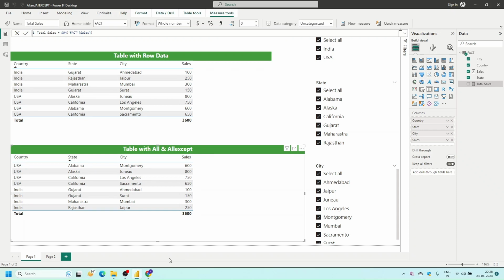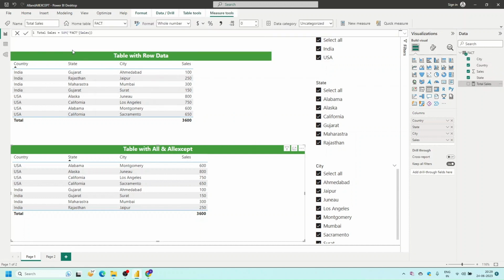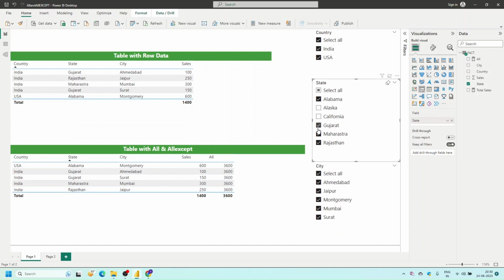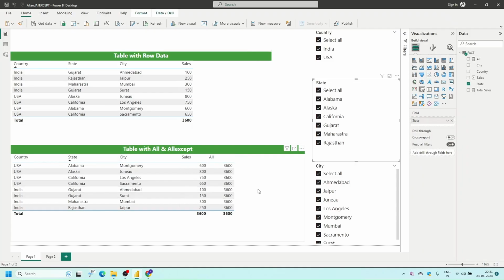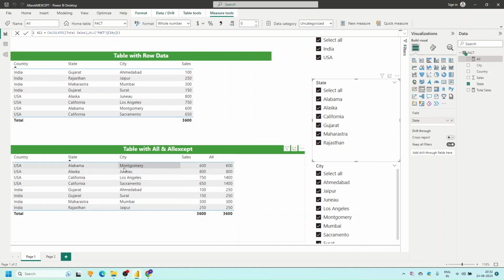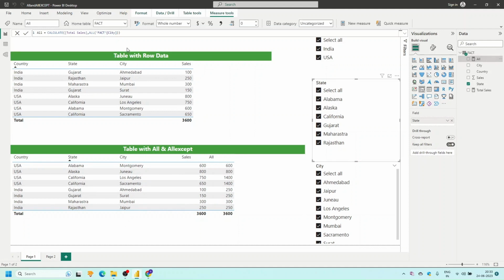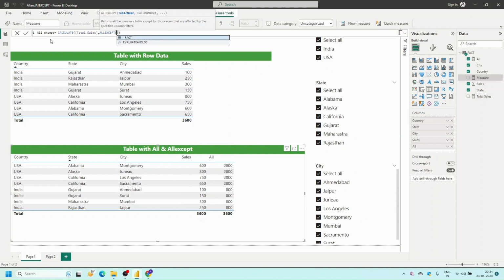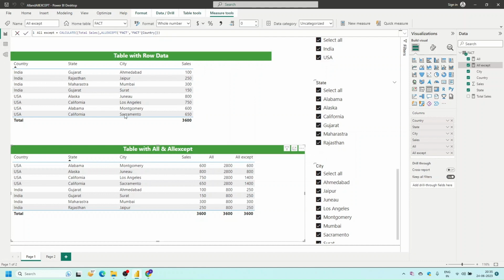ALL Vs ALLEXCEPT DAX Filter Functions | DAX Tutorial | Power BI | ASK BI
ALL and ALLEXCEPT Function are one of the most commonly used filter function to modify the context. I have tried to explain then using very small example and tried to make my views visualize the whole working of these function.